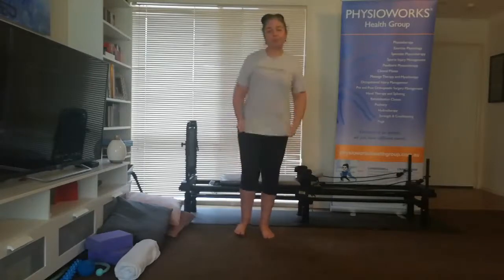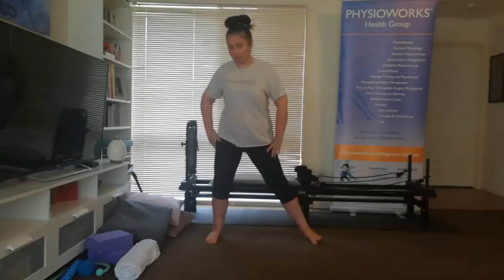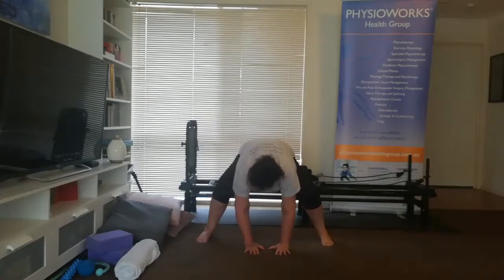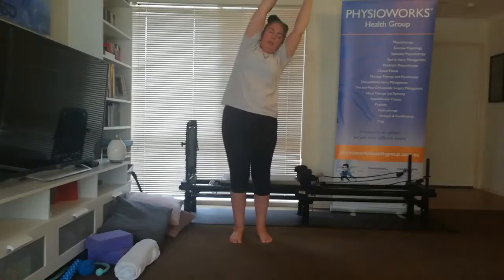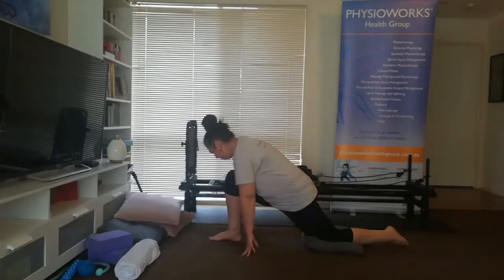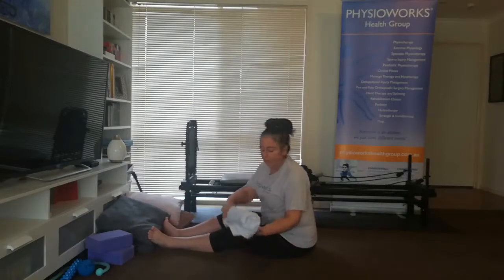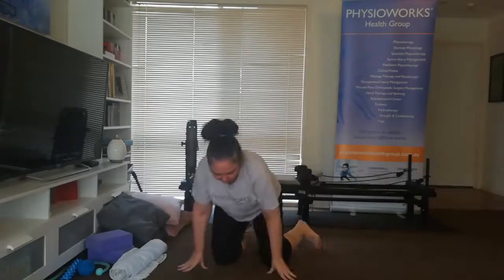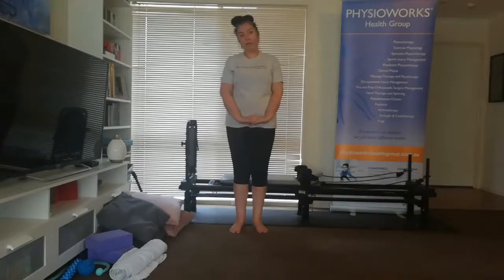Physioworks Muscle Stretching #19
STRETCH THOSE MUSCLES with Physioworks Health Group Massage Therapist Karyn Wheeler, to help you get the most out of your home workout exercise and improve flexibility & release muscle tension. Massage Therapist Karyn Wheeler takes you through a range of simple stretches to help get your muscles active & moving; helping you to make the most out of your day.